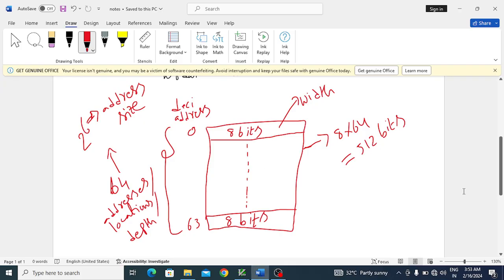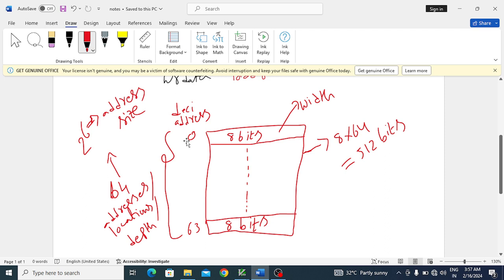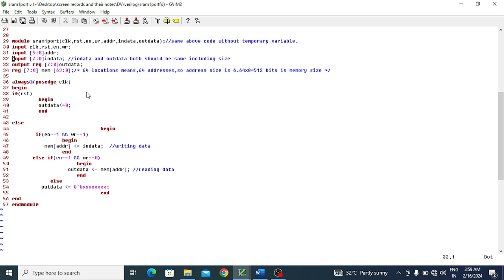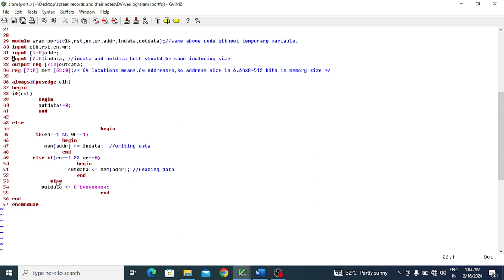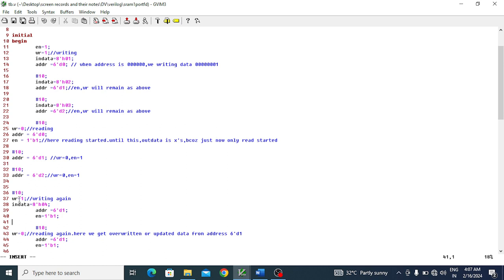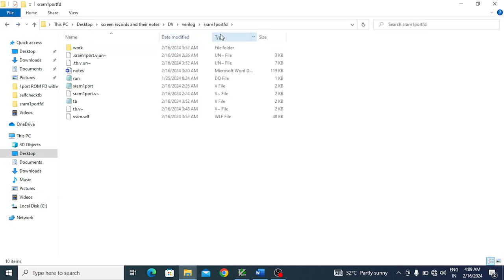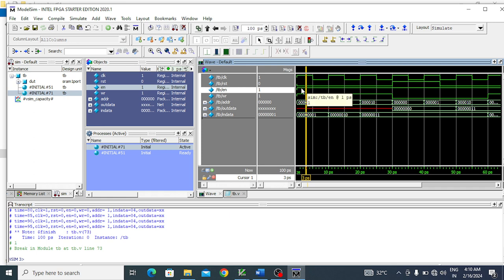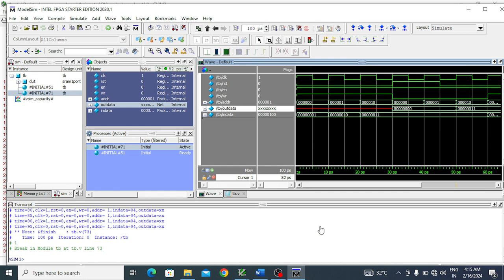1-port RAM design and verification with front door access | SRAM